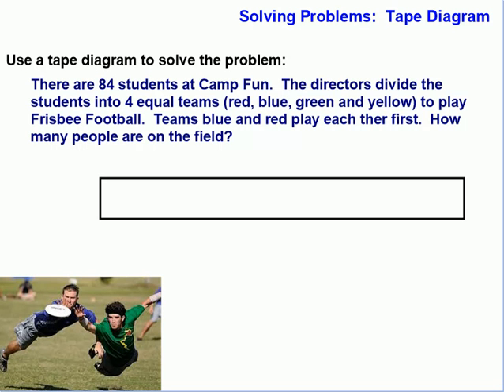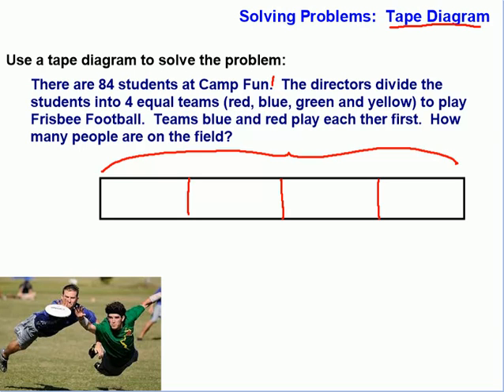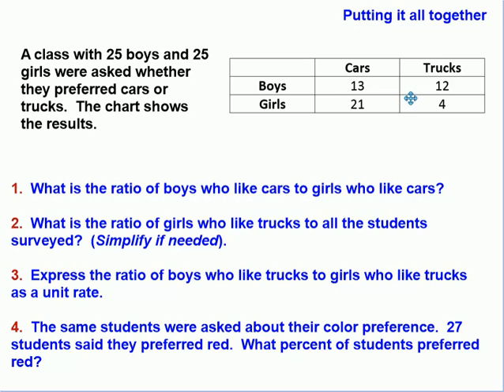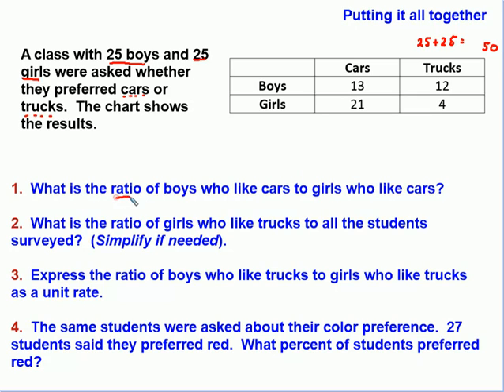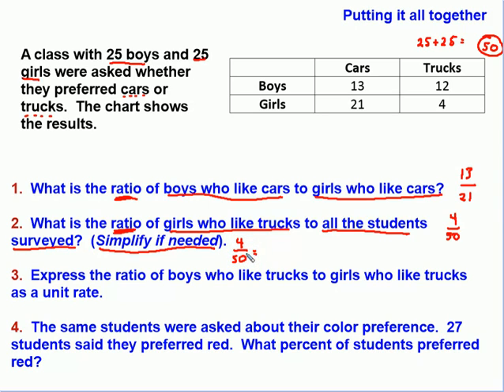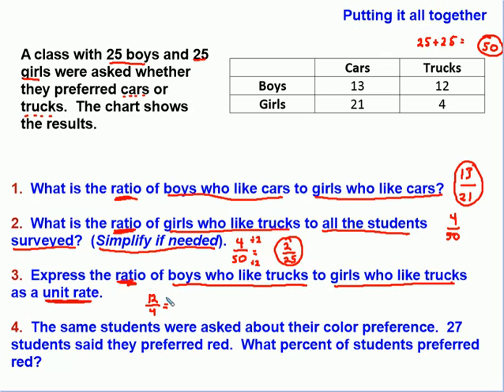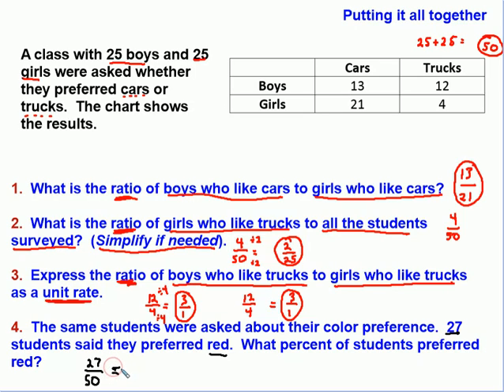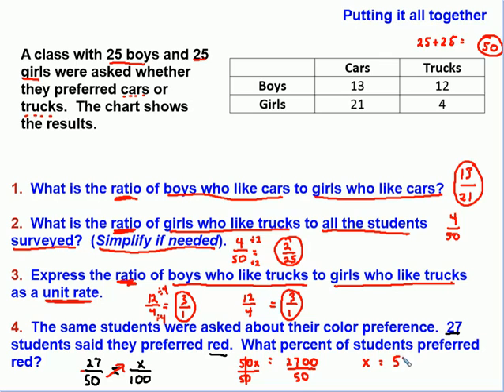Unit 5 - Learning Target 9 - Solving Real World Problems